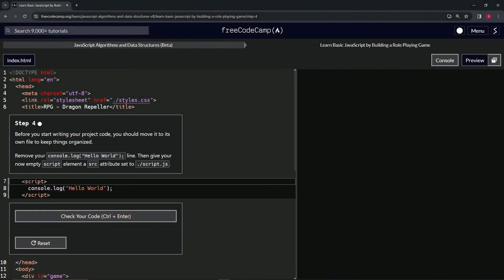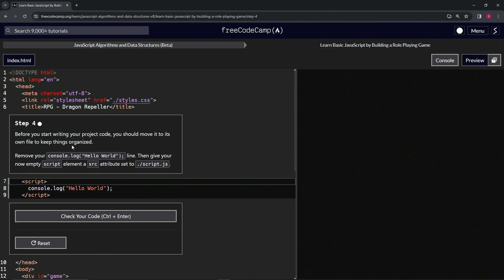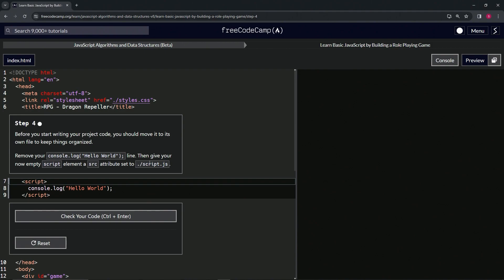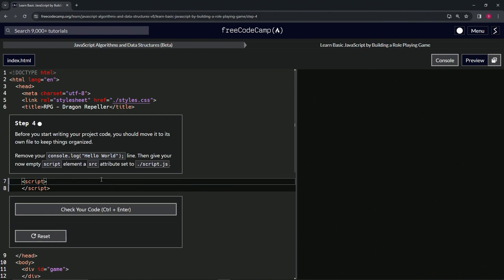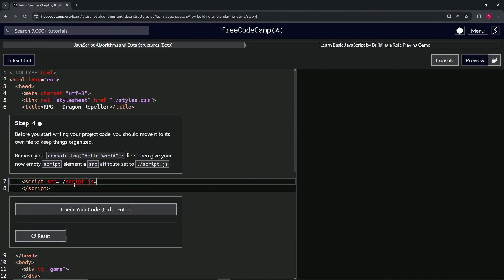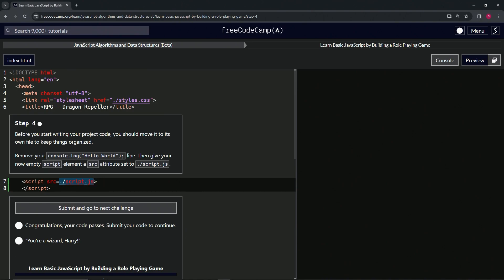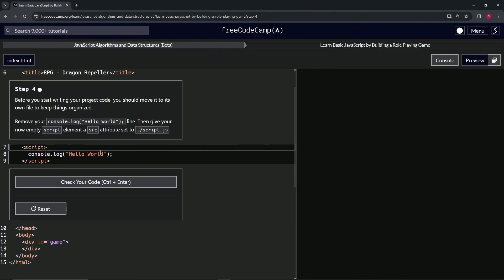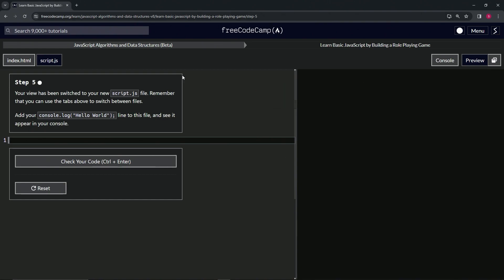(ARCHIVED) Learn JavaScript by Building a Role Playing Game - Step 4 | freeCodeCamp | (Beta)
🌟 **"Organizing Code: Step 4 of the RPG - Dragon Repeller Project"** 🌟

🔍 In Step 4 of the RPG - Dragon Repeller Project, we emphasize the importance of code organization by transitioning JavaScript code into a separate file. This tutorial is crucial for developers looking to maintain clean and manageable code structures in their web applications.

📌 **Separating JavaScript into Its Own File**:

Learn the best practice of keeping your JavaScript code in a separate file. We guide you through the process of removing the `console.log("Hello World");` line and updating the `script` element to reference an external JavaScript file.

📊 **Setting Up the src Attribute in script Tag**:

Understand the significance of the `src` attribute in the `script` tag. We show you how to set it to './script.js', indicating the path to your external JavaScript file, thereby keeping your HTML and JavaScript code neatly separated.

✏️ **Enhancing Project Structure and Readability**:

Discover the benefits of externalizing JavaScript code, such as improved readability, easier maintenance, and better organization. This approach is key to managing larger projects and collaborating with others.

📘 **Step-by-Step Guide for Clean Coding Practices**:

Our tutorial provides clear instructions, making it accessible for developers of all skill levels. Mastering the organization of your code into separate files is crucial for building scalable and professional web applications.

🌍 **Join Our Web Development Learning Community**:

Share your experiences with organizing code, engage with a community of developers, and learn from the experiences of others.

📈 **Share Your Code Organization Experience**:

As you complete Step 4, we encourage you to share your journey in transitioning your JavaScript code to a separate file. Your insights on maintaining organized and clean code are invaluable to our community and can guide others in their web development projects.